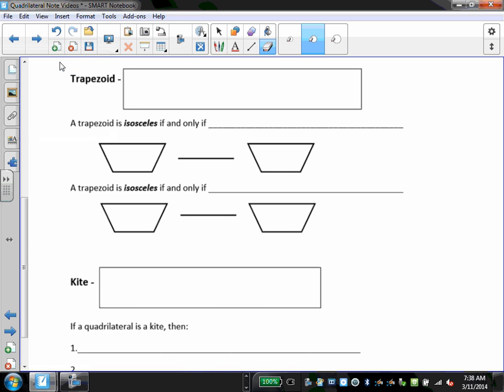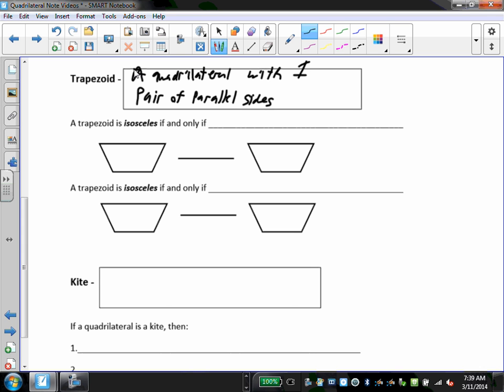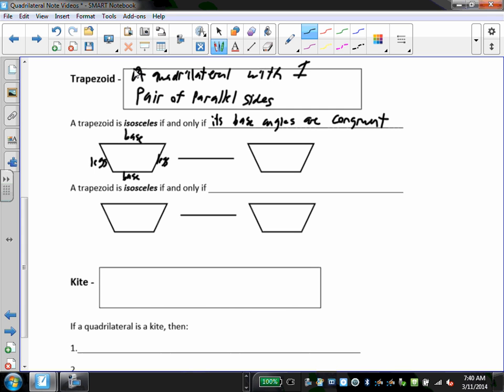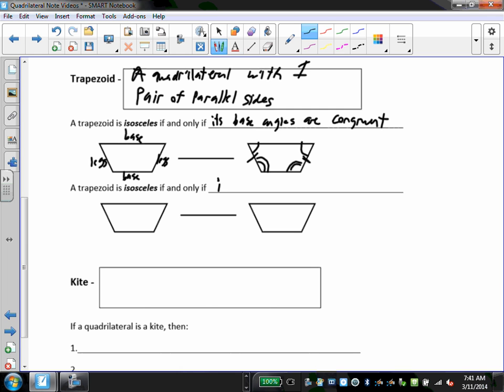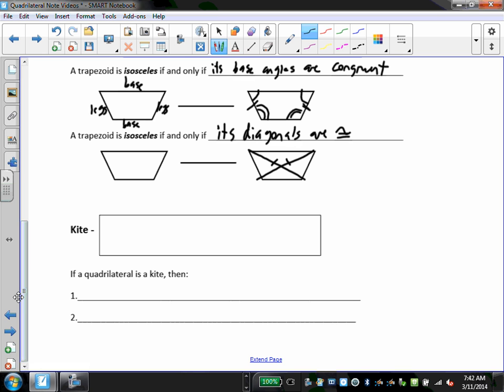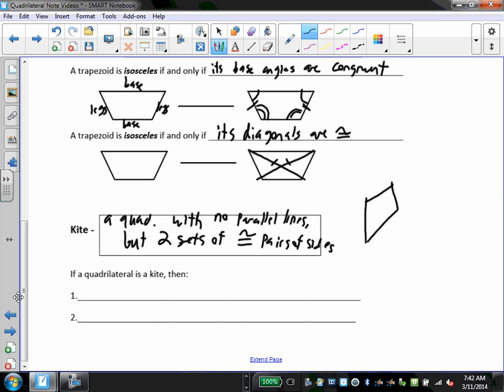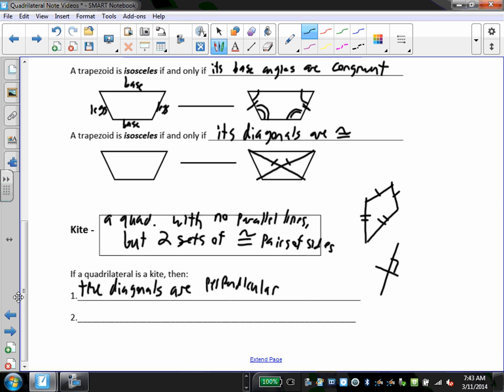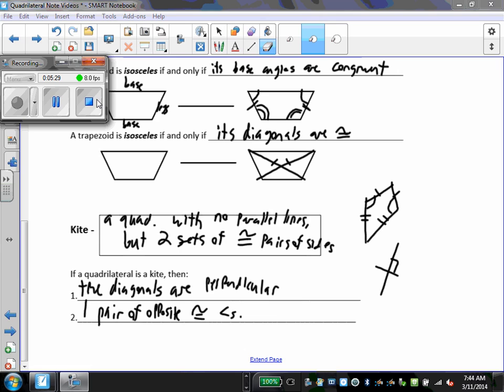Trapezoids and Kite Notes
Notes on trapezoids and kites.